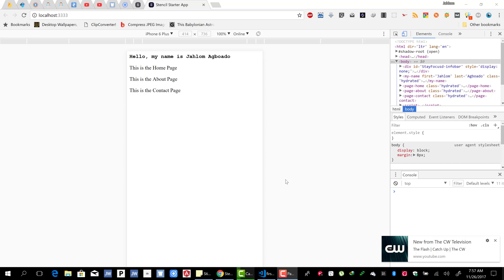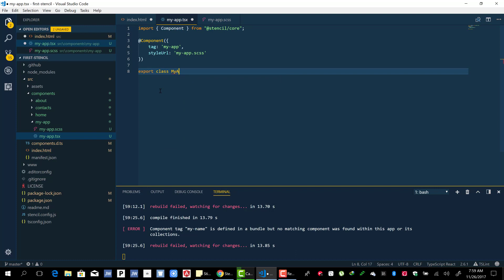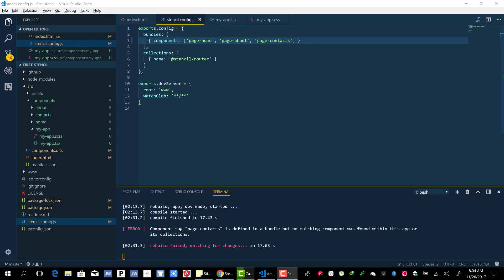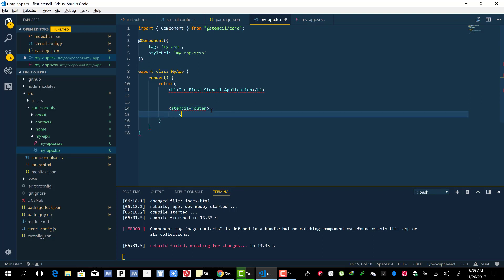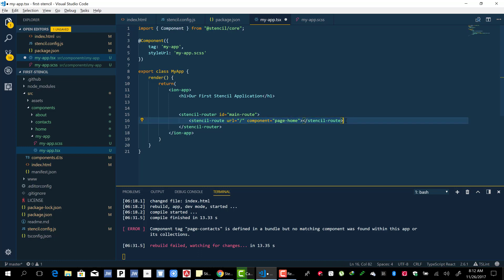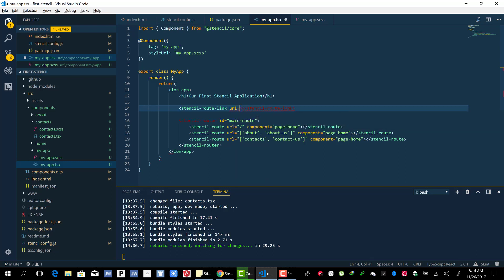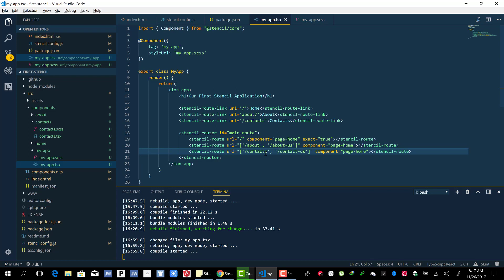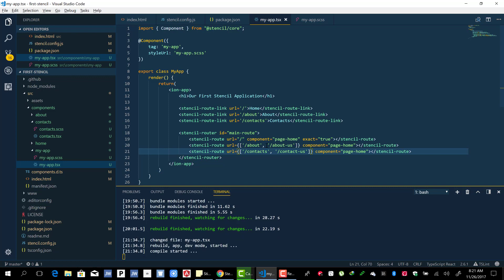(#2) Stencil - Navigation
Using @stencil/router library for navigation among components.

This is part of a series "Stencil" dedicated to introducing Stenciljs.

The extra epic content always comes via email first.